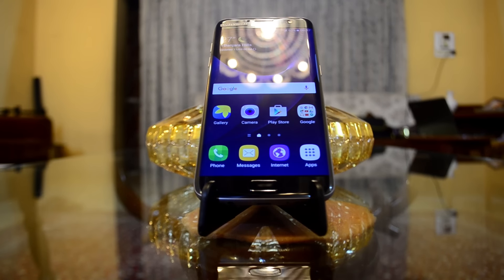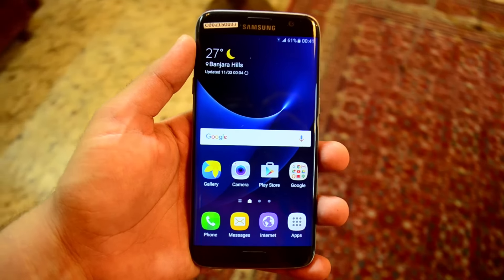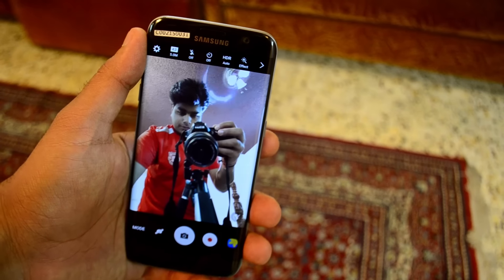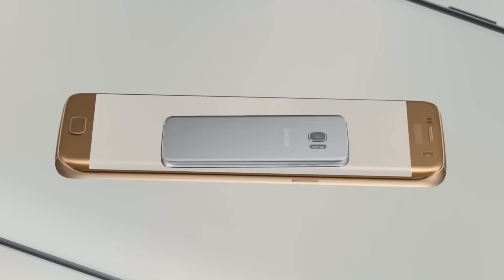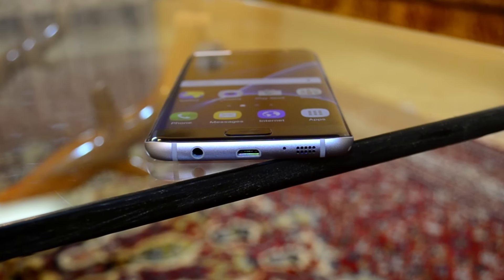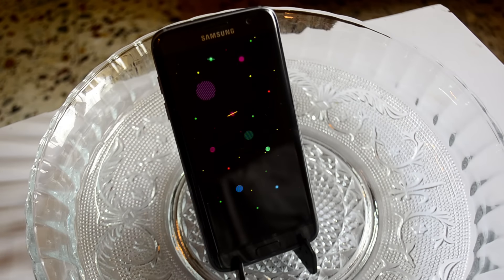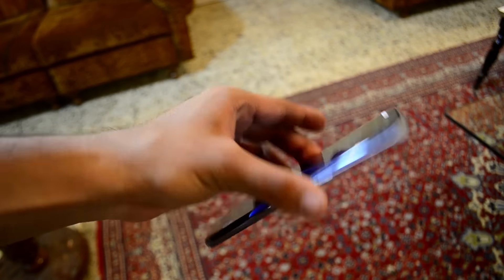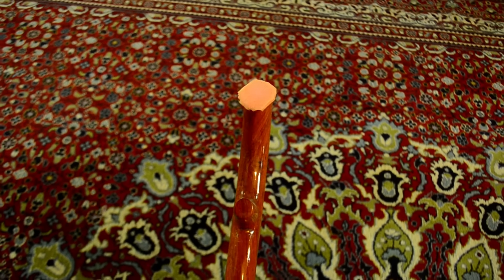Samsung Galaxy S7 Edge Hands On & Impressions!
So I got a chance to go Hand on with the Samsung Galaxy S7 Edge!
Here are my Initial Thoughts & Impressions of this wonderful smartphone.
Our Friends at TECHNOVISION were kind enough to sponsor this unit. To Pre-Order one for yourself check them out at -